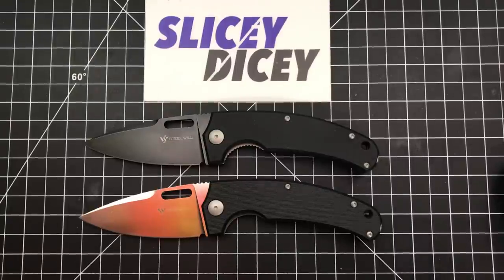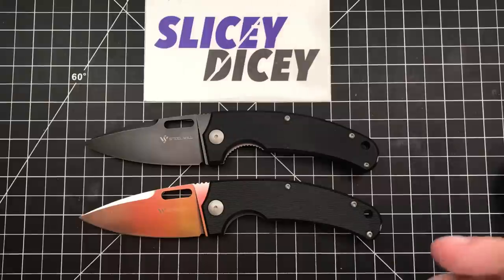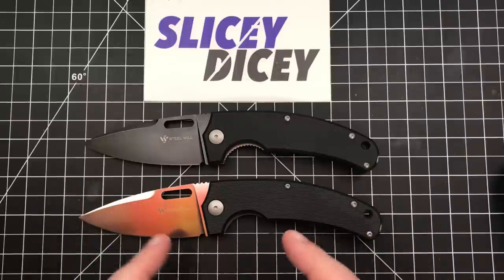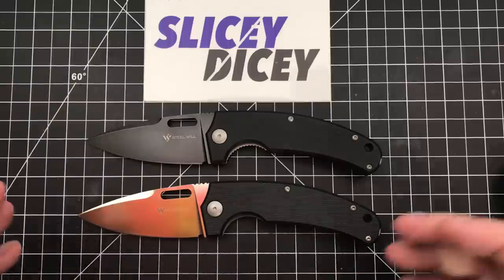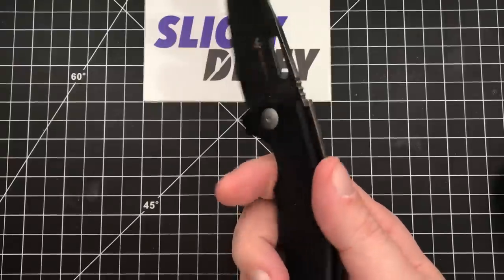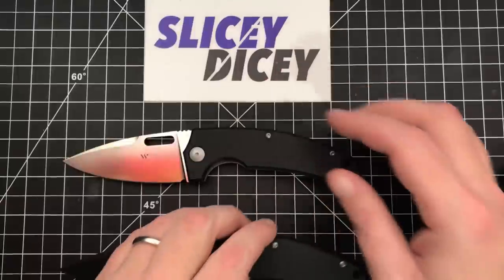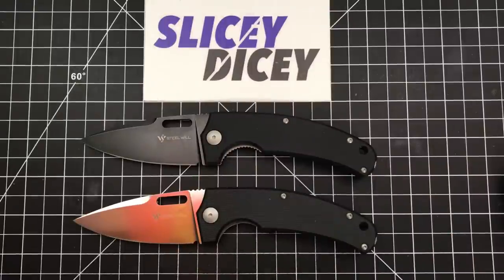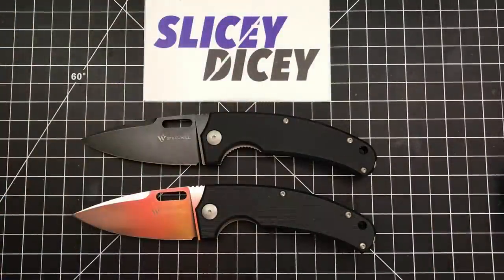Steel Will Piercer (Liner Lock & Frame Lock Versions)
The new Steel Will Piercer designed by Tommaso Rumici! In both the liner lock and frame lock versions!